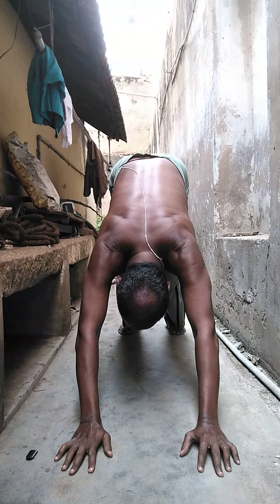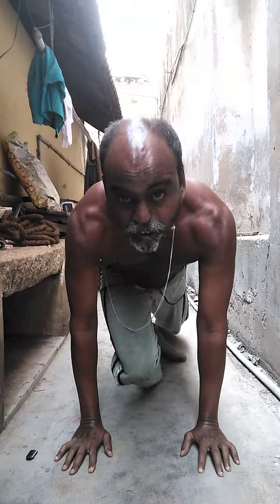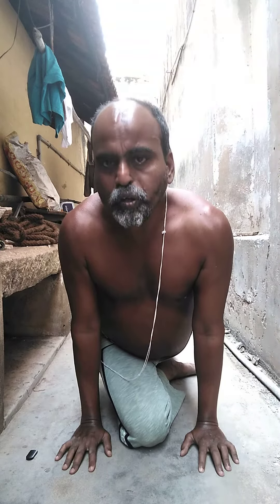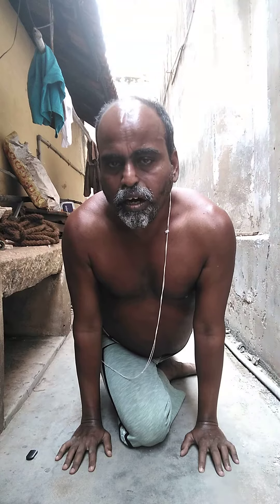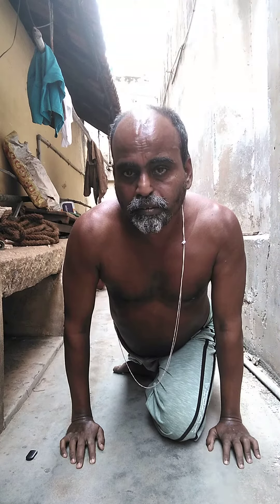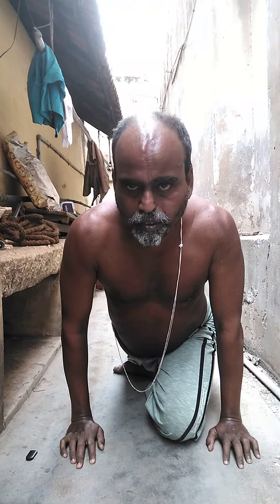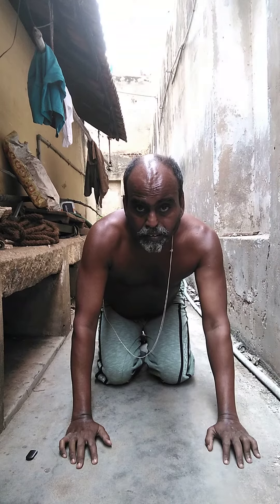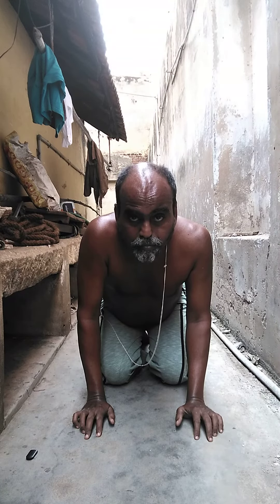ERECTION BOOSTER SPLITS TRAINING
Get Your Abs Burning with These Hardcore Sit-Up Variations".

loose belly fat fast if you are overr 40

Are You Ready To Find Out

What Your Future Kid Will Look Like?

This bundle of Trace and Draw pages is perfect for work on writing folders! Sharpen hand-eye coordination and fine-motor skills with this fun workbook! These important skills set the foundation for learning―this product helps children develop and hone these skills.

 The ULTIMATE Guide to Dog Health
GET YOUR COPY NOW! 6.99€
Perfect guide for imperfect dog owners!

START YOUR OWN DROPSHIPPING STORE. SHOPIFY .
MATT PAR : How to Run YouTube Channels and Make 6 Figures From Them
27 Little Known Secrets . Make Money On Instagram'

Get Paid Doing Social Media Tasks
Instantly connect with hundreds of people looking for social media managers

Get Access To Secret Millionaire Bot Now!

Was $197 Now Only $17

FITNESS,
 HEALTH,
 KETO DIETS,
 WELL BEING,
MAKE MONEY ON THE INTERNET,
E- MAIL MARKETING,
SHOPIFY,
WORDPRESS,
 YOUTUBE MARKETING,
 INSTAGRAM MARKETING,